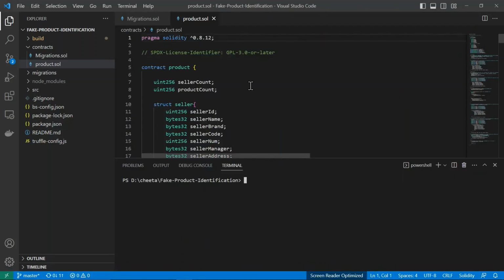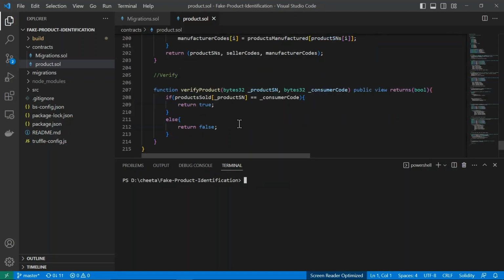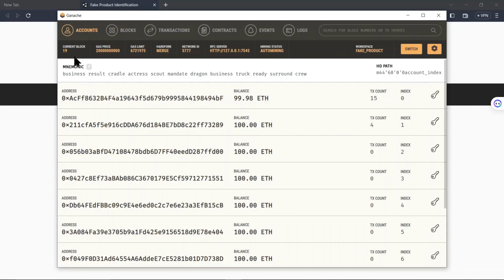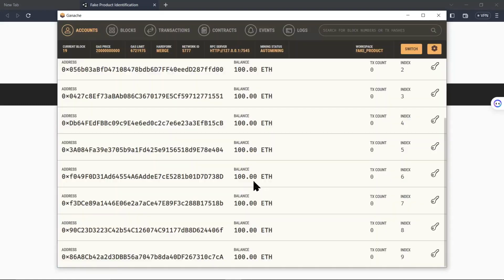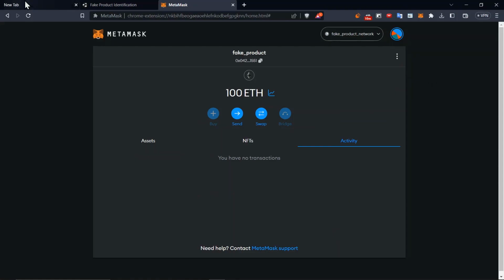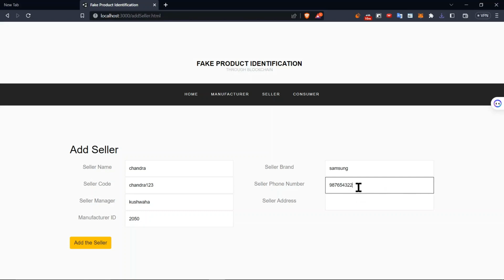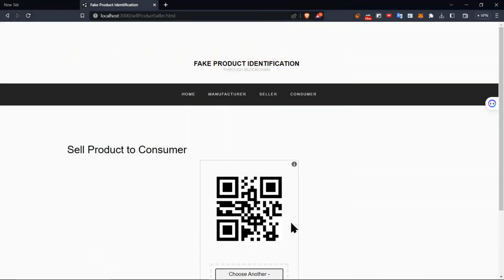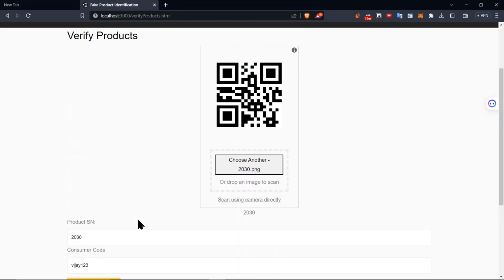FakeProductIdentification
BlockChain Project